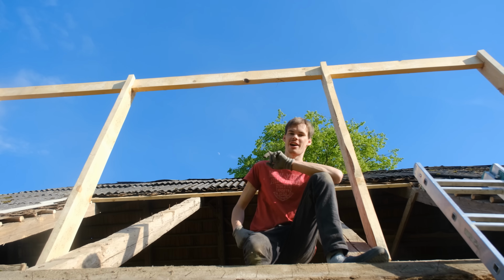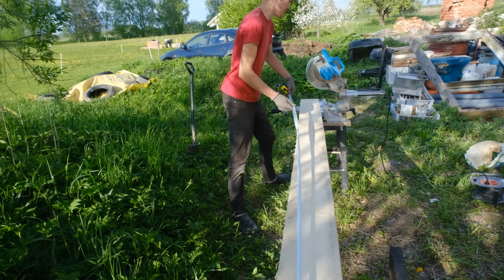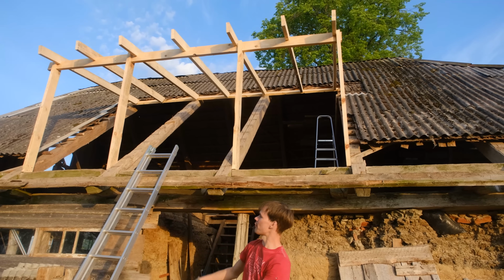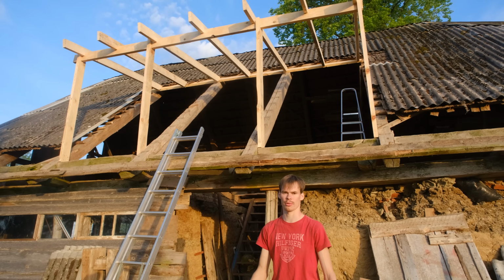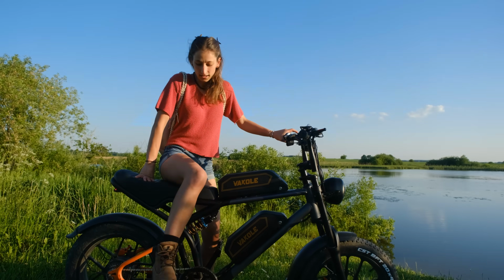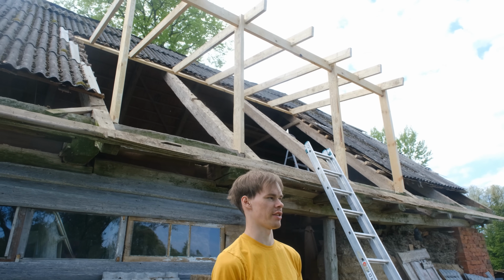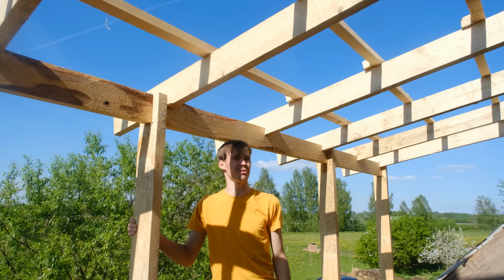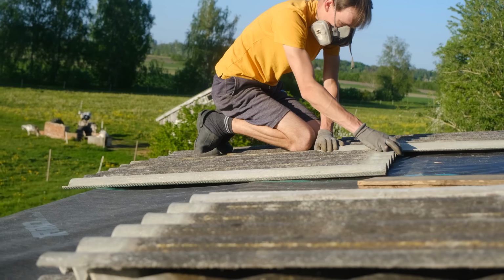Adding Rafters to the Dormer Extension